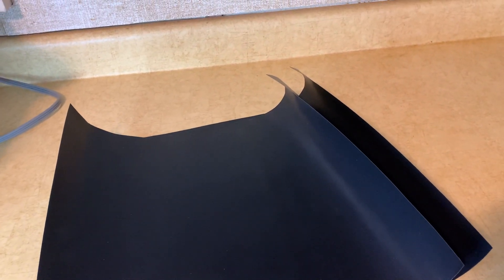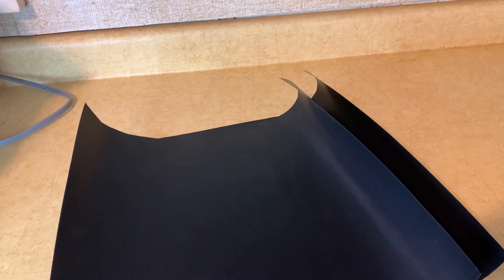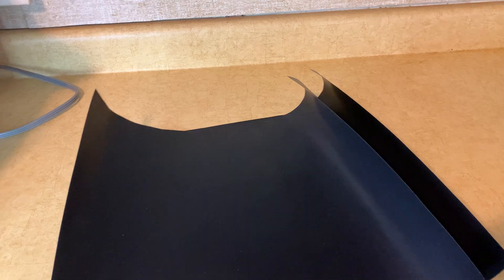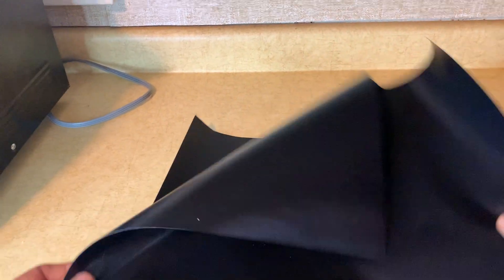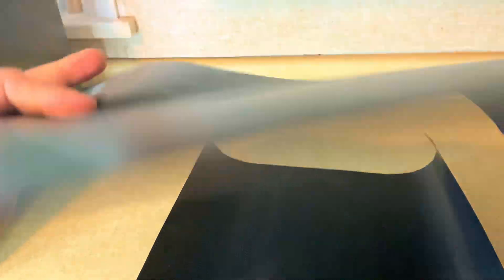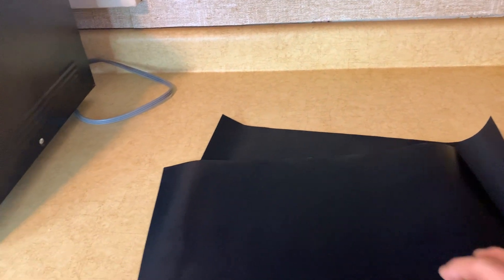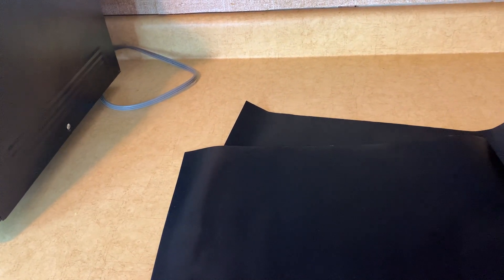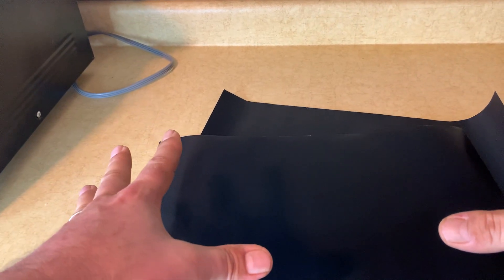Aroocan Heavy Duty Grill Mat Review